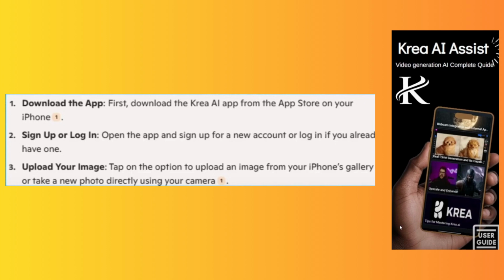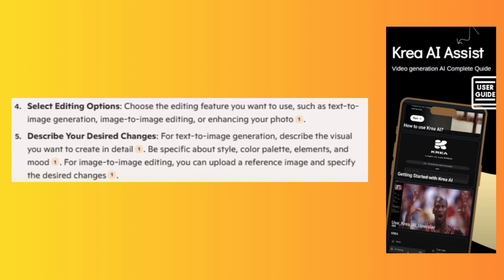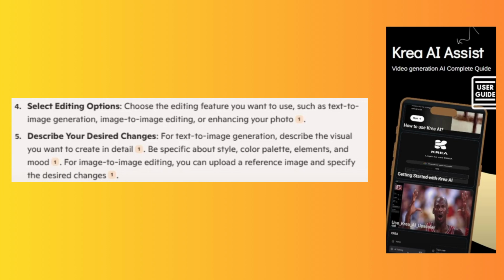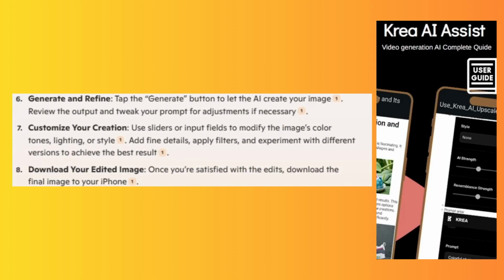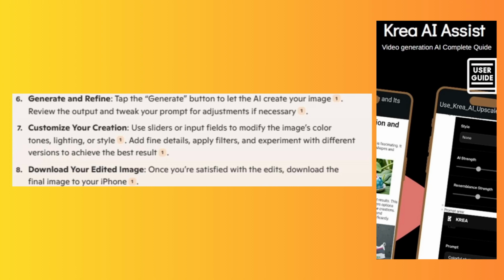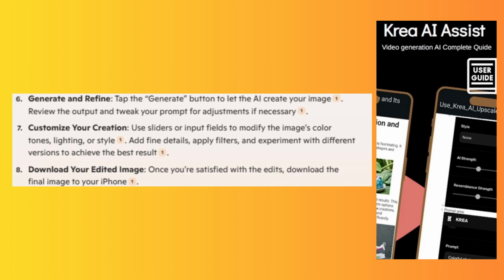NEW! HOW TO USE KREA AI IN IPHONE (WORKING) 2025!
In this comprehensive guide I will show you how to use krea ai in iphone in 2025. AI-powered background removal on your iPhone with Krea! This 2025 tutorial shows you how to use Krea AI in your iPhone's browser to easily remove photo backgrounds, perfect for mobile editing.